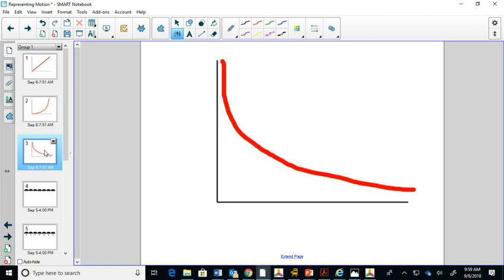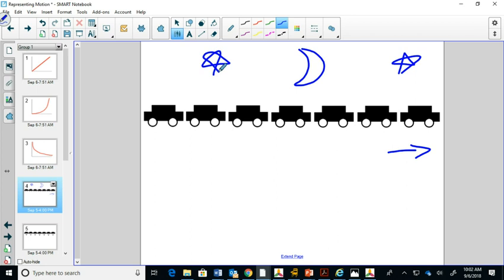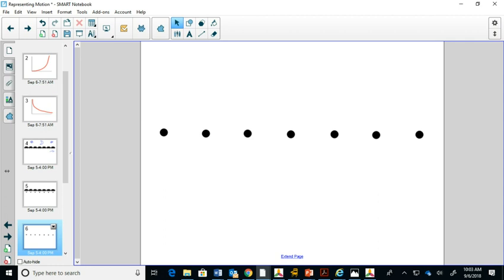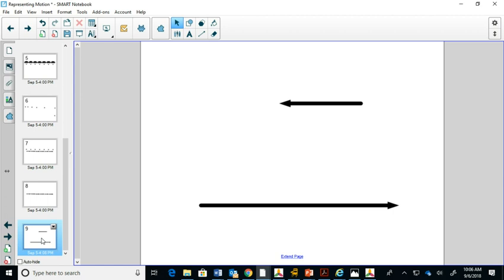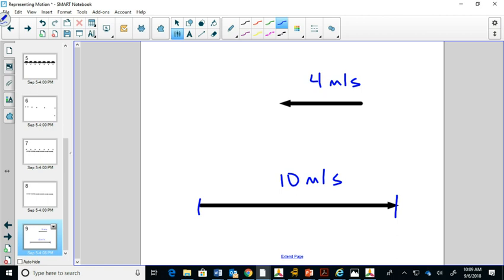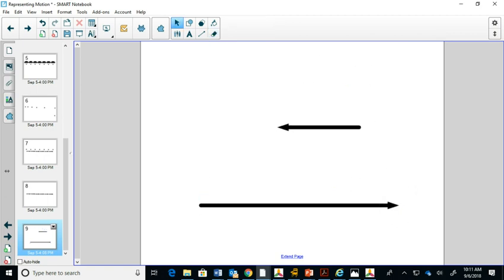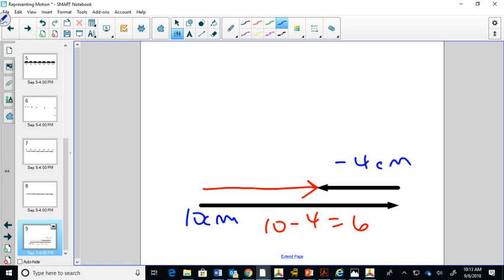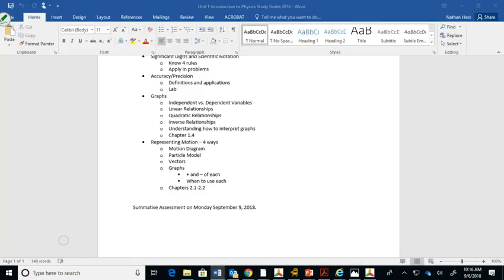Nathan Hess 06Sep2018 095721